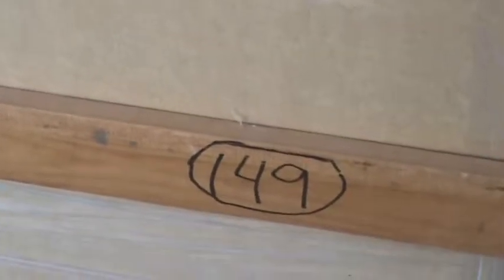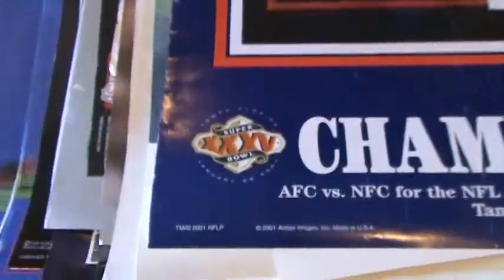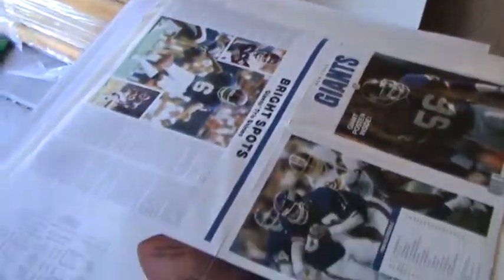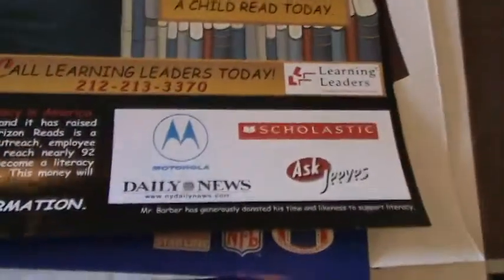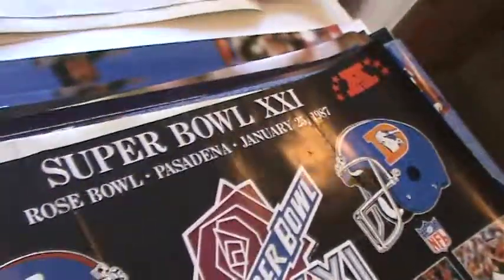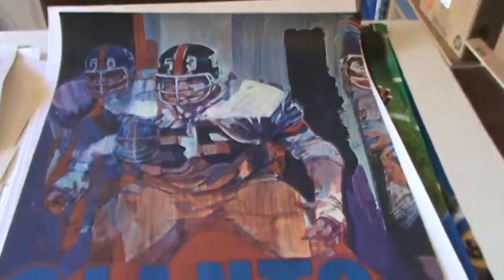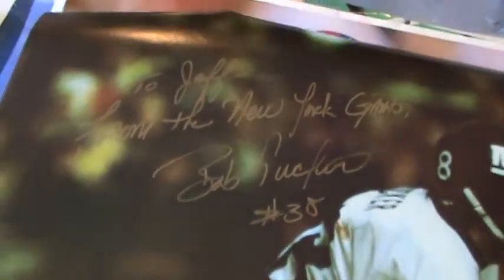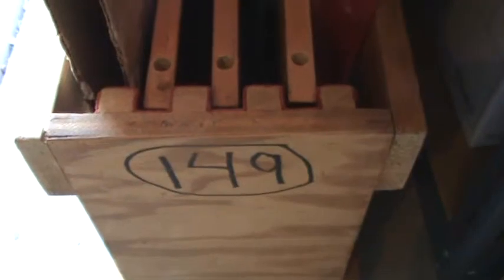Video 3 of 4 for Box # 149 - NYGiantsMuseum.com -- Wall Art ready to be framed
Video 3 of 4 for Box # 149 -- highlights 44 Large Posters -- you will have to watch this video to see this amazing collection of NY Giants Wall Art.